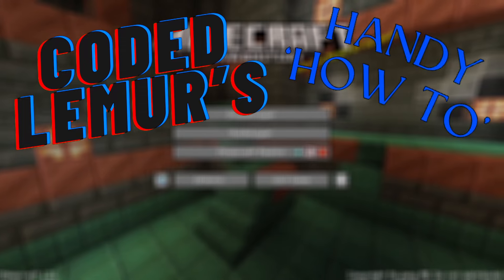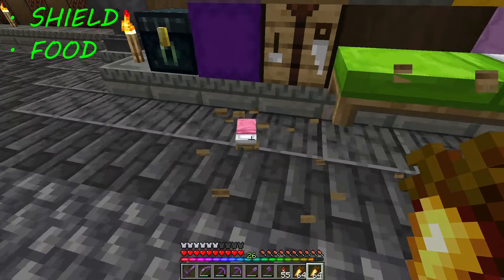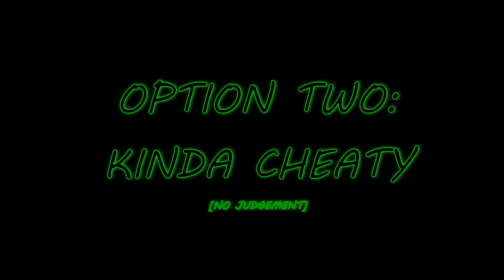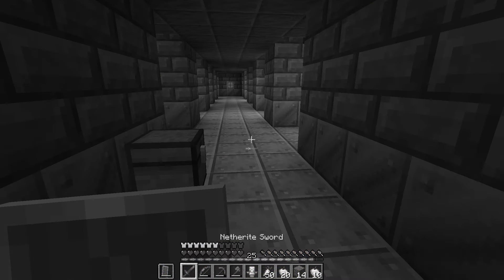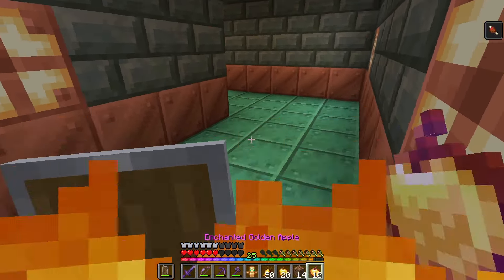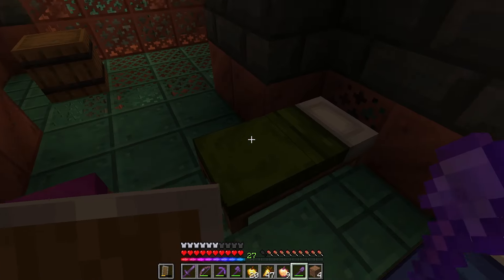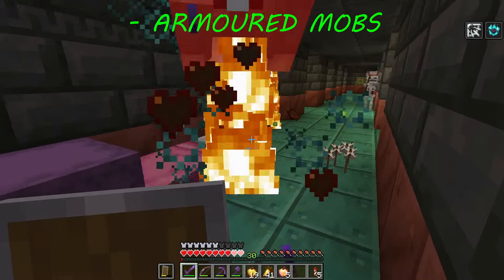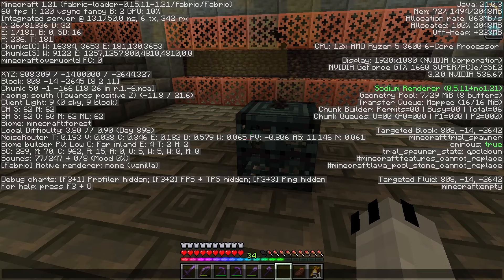How To Defeat The 1.21 Trial Chamber - Codedlemur's Handy 'How To' Minecraft Guide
1.21 Minecraft is here, and I've made a handy 'how to' guide on defeating the trial chambers! Vaults, breezes, ominous vaults, the lot!

CODEDLEMUR'S 'HANDY HOW
TO GUIDE' MAY OR MAY NOT
BE HANDY AND/OR A GUIDE.

CODEDLEMUR IS NOT A
PROFESSIONAL AND
ANYTHING HE SAYS OR DOES
IS NOT LEGALLY
CONSIDERED ADVICE.

THIS GUIDE IS SOLELY FOR
ENTERTAINMENT PURPOSES
ONLY AND ANY PERSONS
USING IT FOR ANY OTHER
PURPOSE DOES SO
AT THEIR OWN RISK.